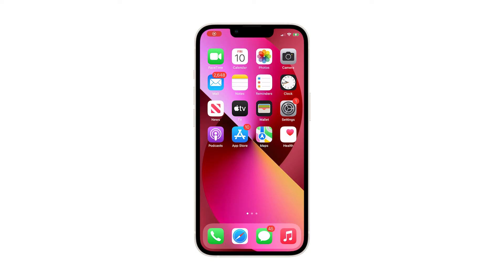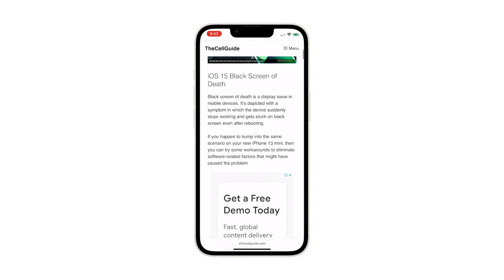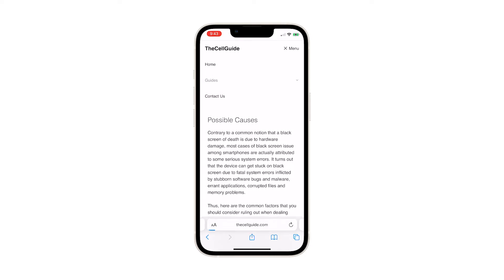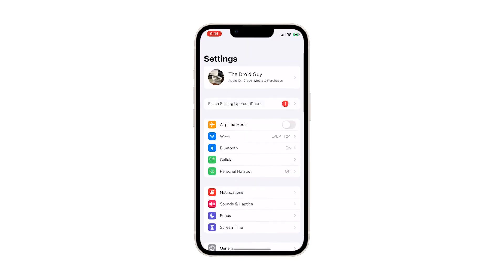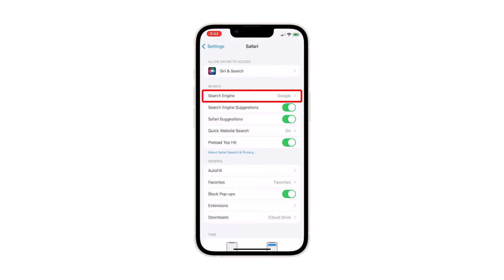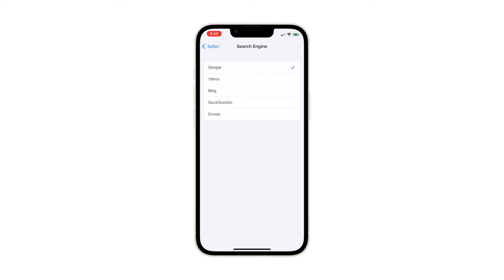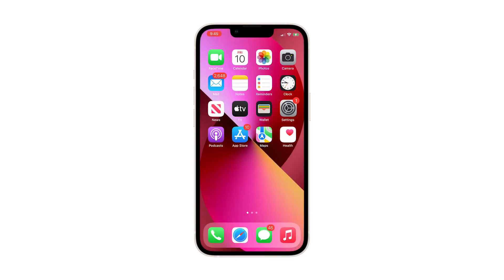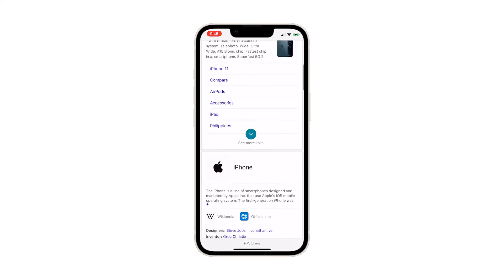How to Change Safari iPhone 13 Default Search Engine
In the iOS Safari app browser, there are five available search engine choices available with Google as the default. This means that you’ll be routed straight to the Google search page whenever you load up the Safari browser application.

If you prefer to use another browser for your iPhone Safari app, then simply access and alter the default browser settings.

In this video, we will show you how to change the default search engine on Safari on your iPhone 13.